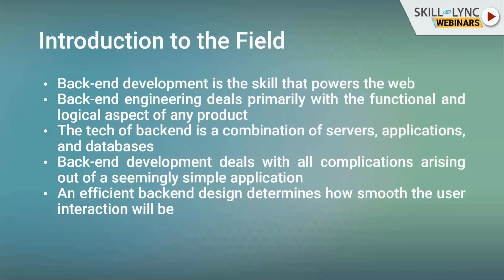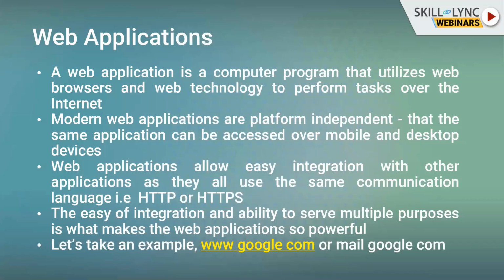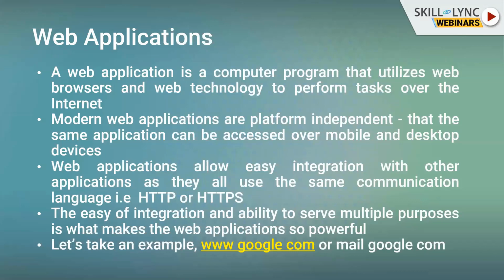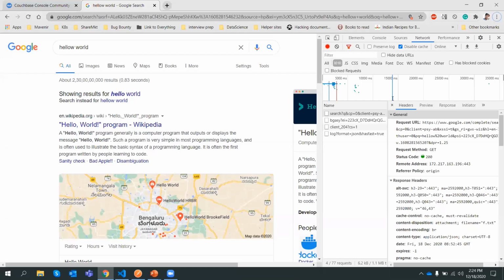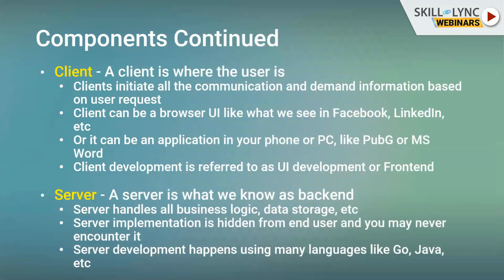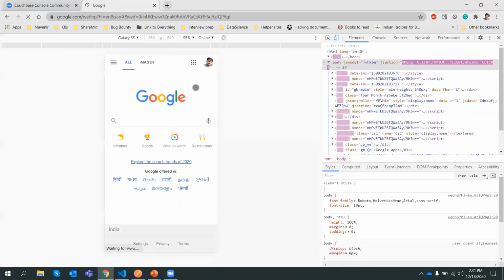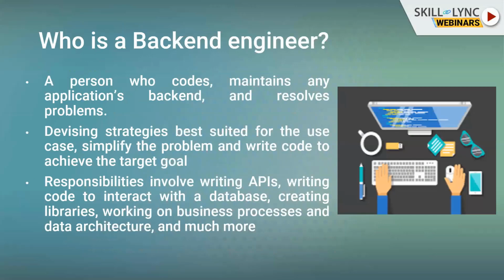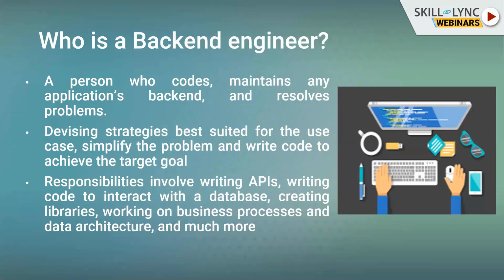Introduction to Backend Engineering with GoLang (Part - 1) | Computer Science Workshop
In this workshop, we will talk about the “Introduction to Backend Engineering with GoLang”. Our instructor tells us a brief introduction about backend engineering, understanding the web application, types of engineering, a life of a backend engineer, current market study etc. We also discuss the various career paths and job opportunities.

1. Skill-Lync is an e-learning platform for Engineering students with 1000+ positive reviews on Google.
2. Learn industry-oriented technical skills.
3. Work on 15+ Industry oriented projects. Create a strong profile that will help you get recruited.
4. Have a look at the profile of a student of ours
5. Attend live video conferencing support sessions every week.
6. Interact with industry experts and Skill-Lync support team 24/7 to get your doubts clarified
7. Get recruited with help from our placement assistance team.